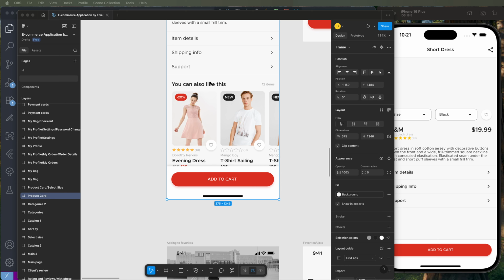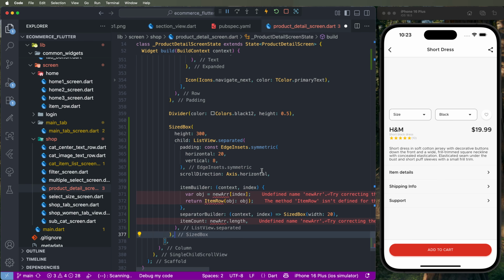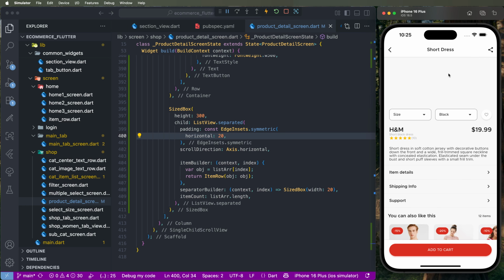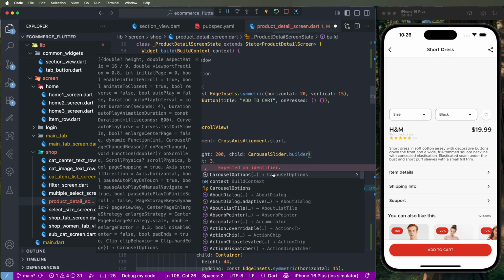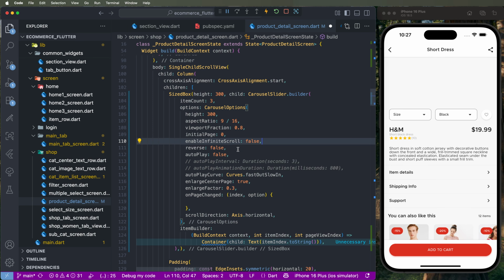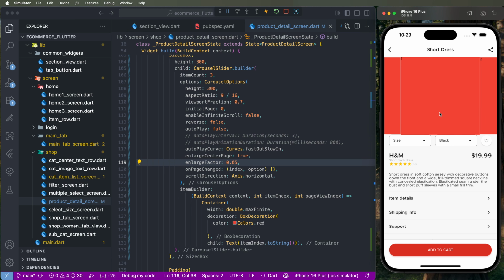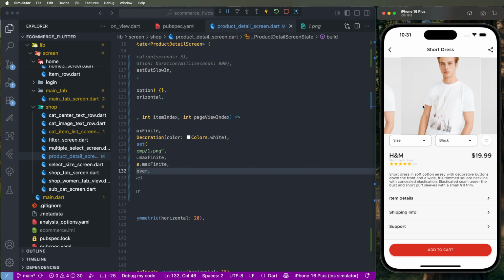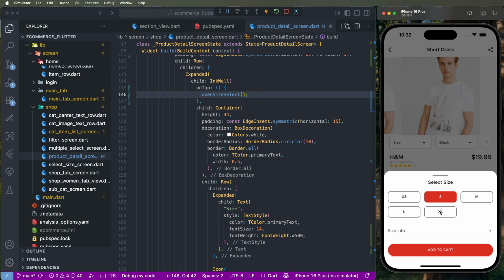Flutter E-Commerce App — Product Detail Screen Part 2 | Image Slider, Related Products & Sort Popup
👉 Flutter E-Commerce App - Product Detail UI (Part 2)
In this Flutter tutorial, we will continue building the Product Detail Screen for an e-commerce app. In this part, we’ll add advanced features like an image slider, a similar/like product list, and a sort popup to enhance the user shopping experience.

✅ Build a beautiful product image slider in Flutter
✅ Display a list of related products (Like Products)
✅ Implement a sort and filter popup
✅ Clean, responsive, and scalable Flutter UI
✅ Best practices for product detail screens

This video is perfect for Flutter developers who want to create powerful and modern shopping app features with professional UI and functionality.